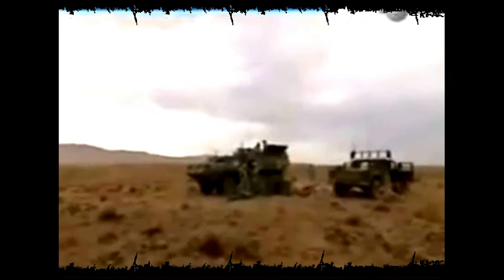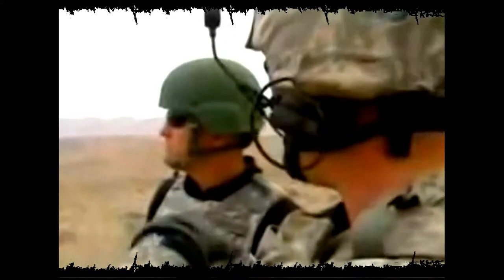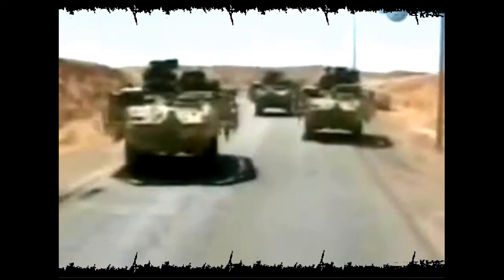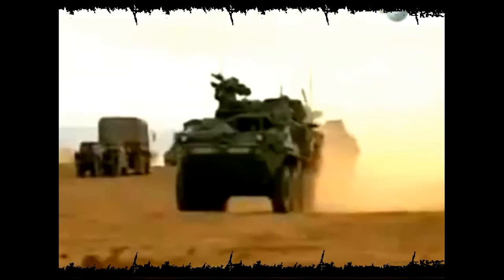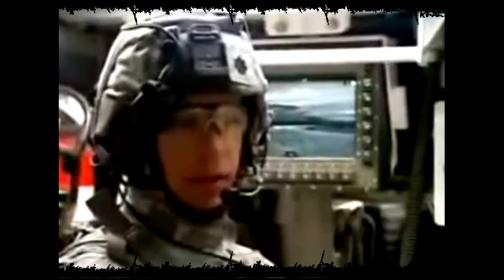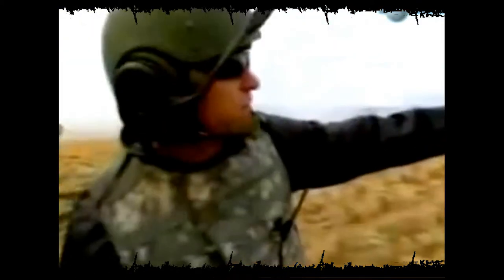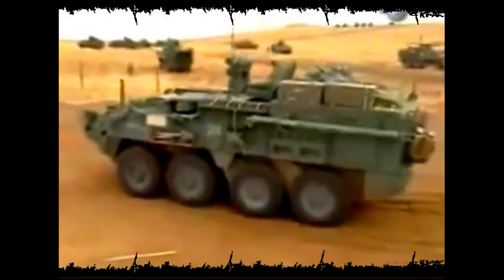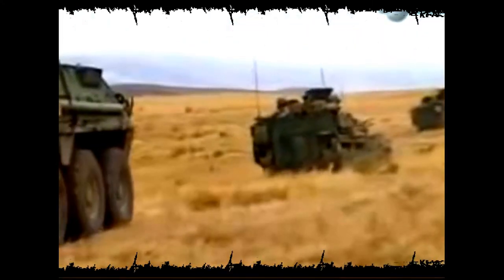Stryker Armored Personnel Carrier Military Today com